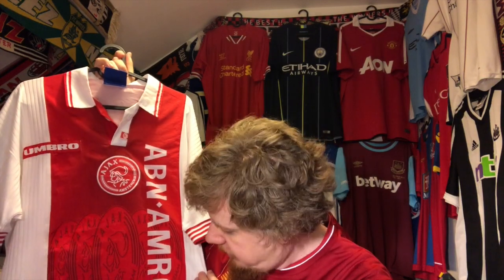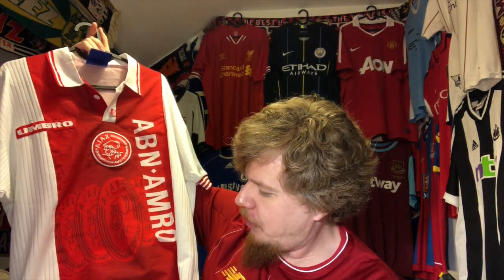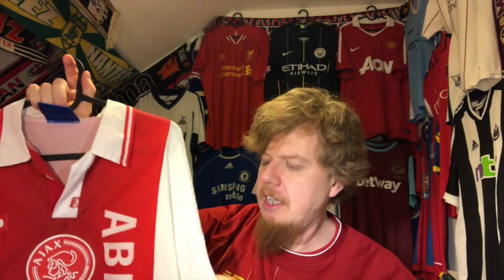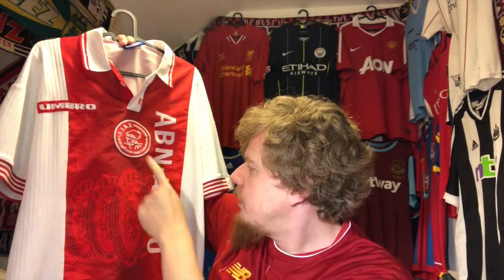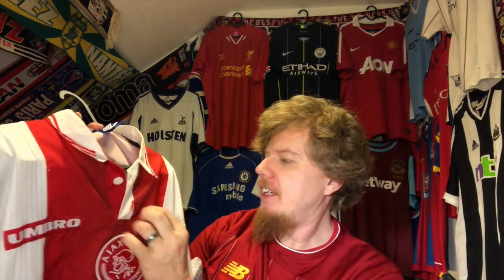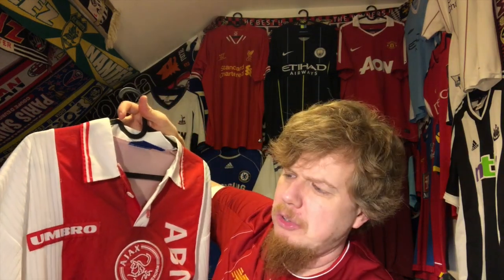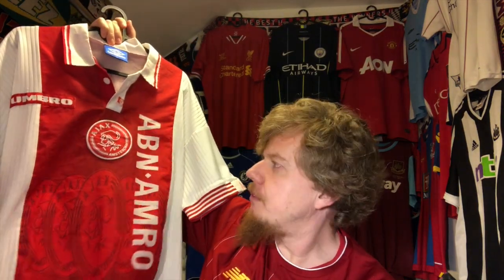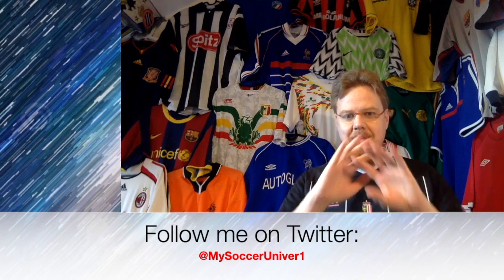AFC Ajax (Home 1997-98)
This old(ish) Ajax jersey was a gift from my brother and I find it a good looking one with a few interesting quirks. Definitely befitting to be a regular in my Premier League/Eredivisie backdrop. :)